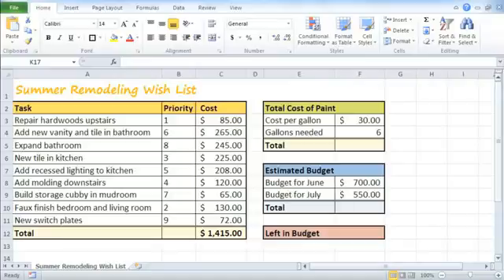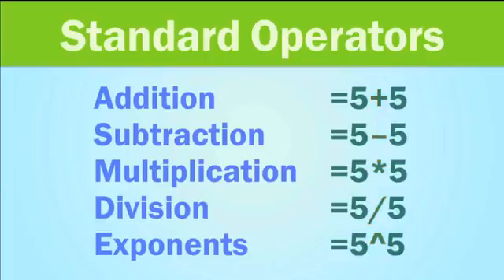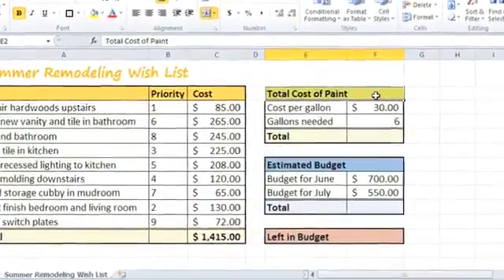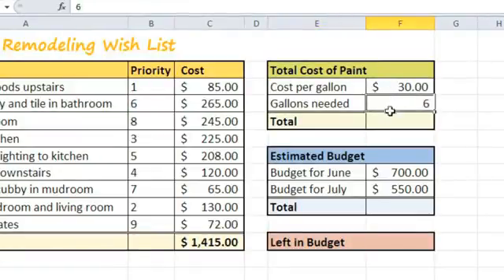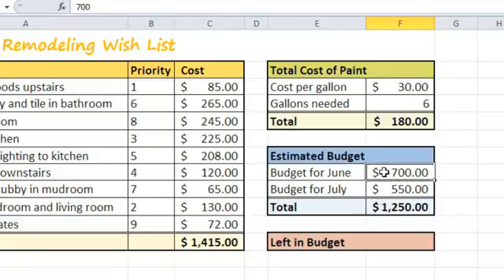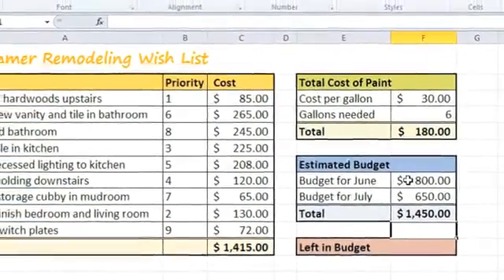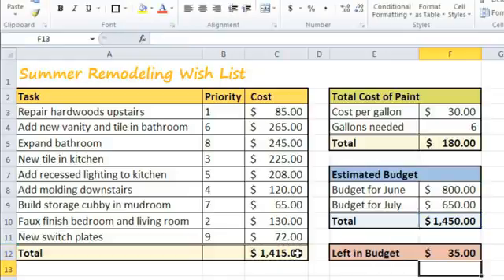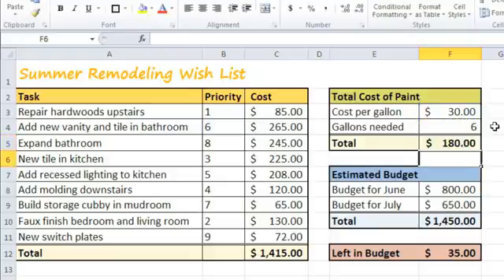Excel 2010_ Simple Formulas.mp4